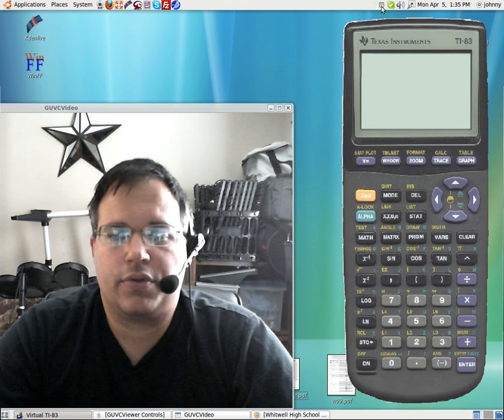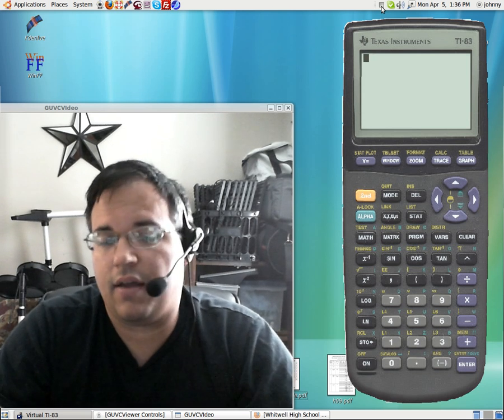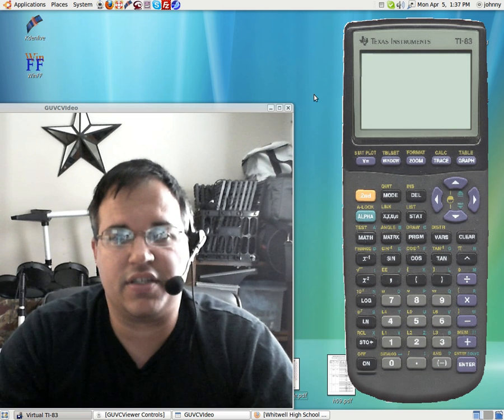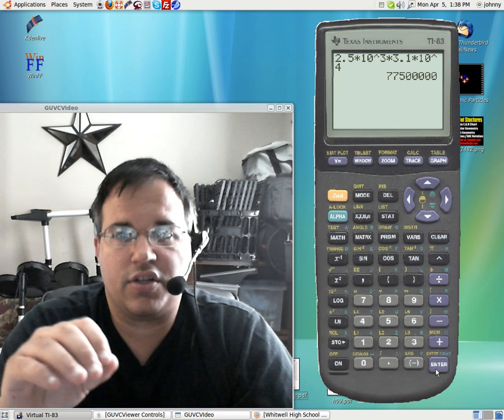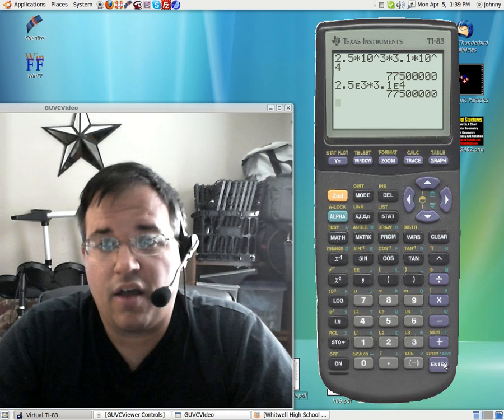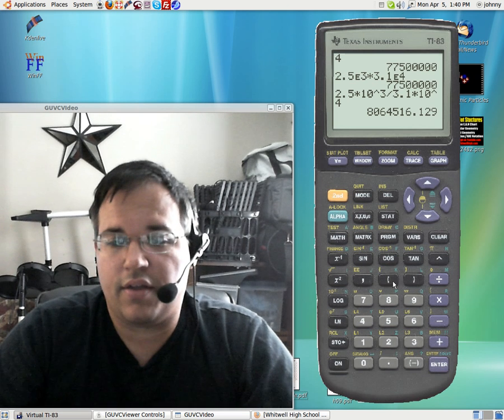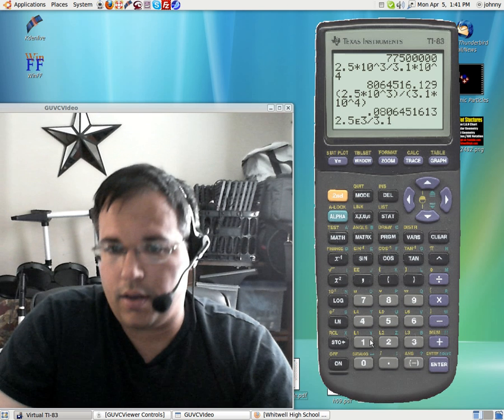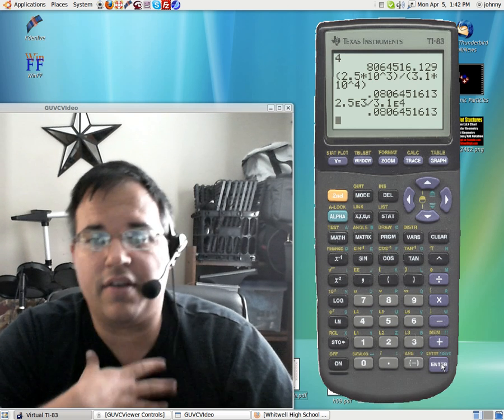How to use a TI-83 Calculator Correctly for Scientific Notation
Correctly use a TI-83 Calculator involving Scientific Notation | Get your TI-83 | Chemistry Whitwell High School UTC - University of Tennessee at Chattanooga Instructor/Professor: Johnny Cantrell